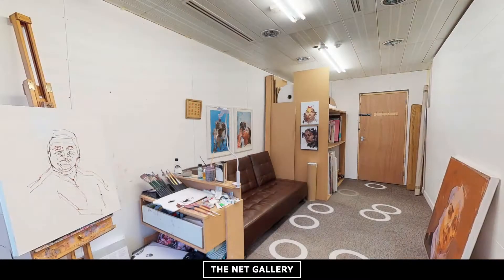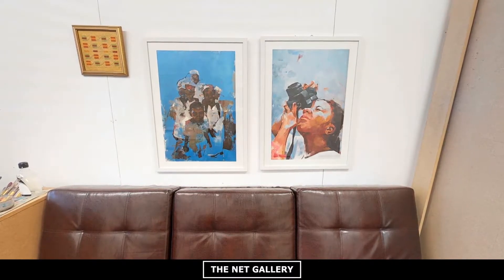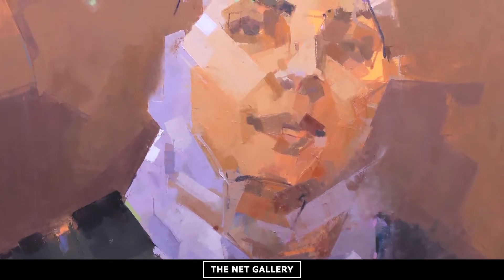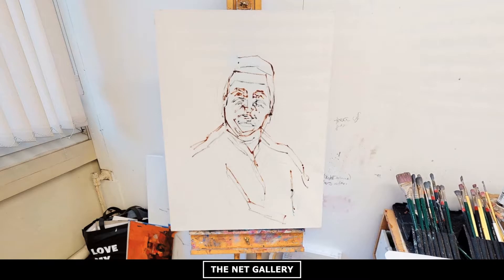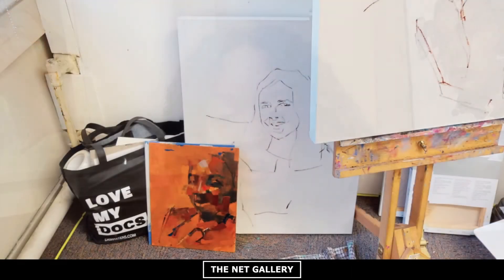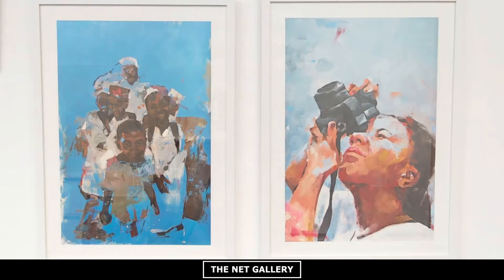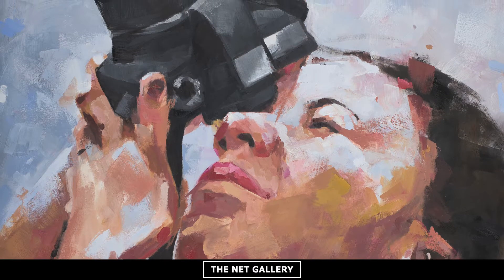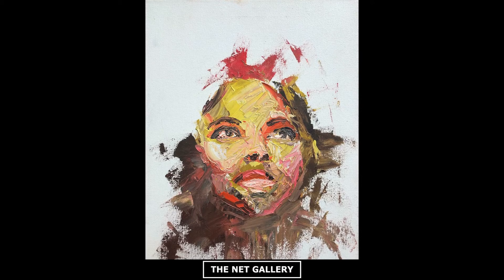Samira Addo Studio | Virtual Tour | The Net Gallery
The Net Gallery uses cutting-edge 3D technology to bring art to life. Starting in London, our mission is to introduce the world to a new generation of artists through a groundbreaking virtual experience.

Our all-in-one capture system creates a realistic walkthrough of any space, capturing every fine detail of an exhibition or installation and allowing visitors to revisit time and time again. More than just archiving artwork, the Net Gallery empowers art students, artists, curators and art lovers to come together as a community and join a growing movement that’s transforming the way we experience art.